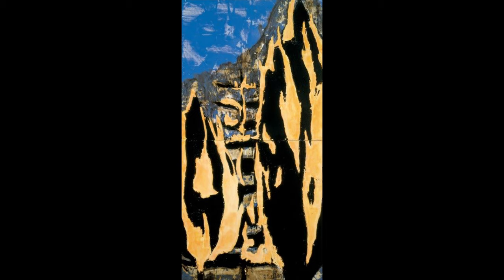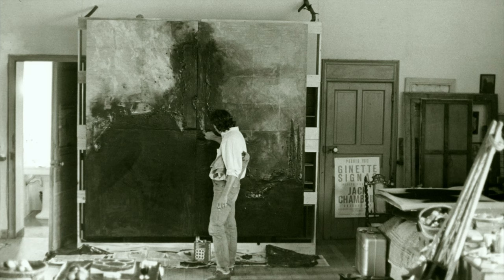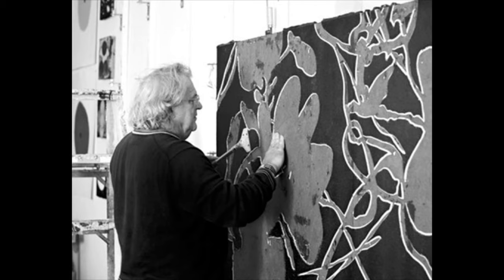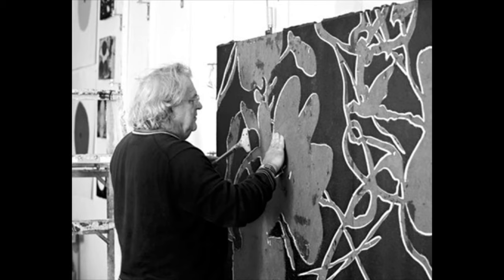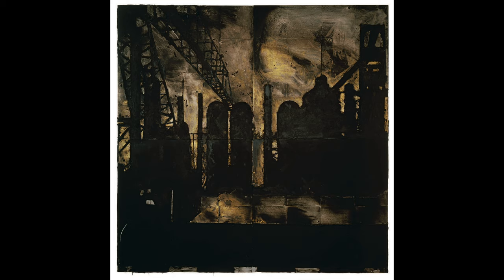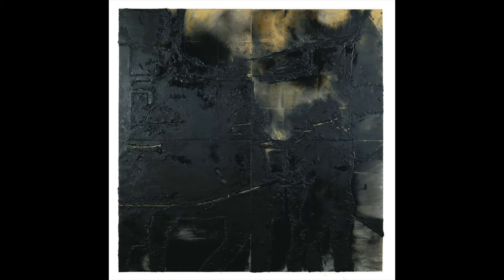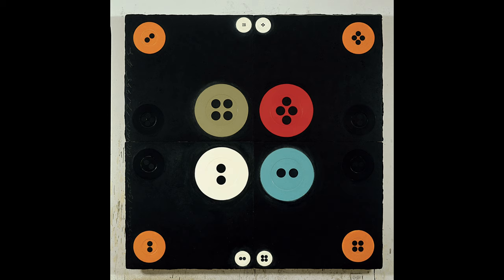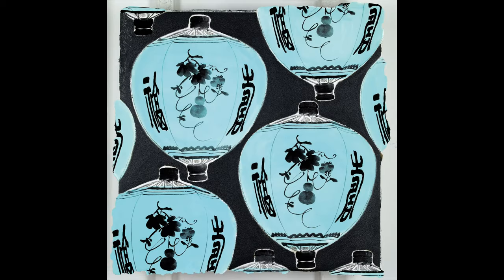CAM Look | Forest Fire, June 28, 1983 by Donald Sultan | 11/24/21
Today, Susan Monton, a museum docent, shares Forest Fire, June 28, 1983, by Donald Sultan.

Donald Sultan (American, b.1951), Forest Fire, June 28, 1983, 1983, oil, watercolor, tar and plaster on vinyl tile over wood, Gift of the Douglas S. Cramer Foundation, 1998.66 © 2016 Donald Sultan / Artists Rights Society (ARS), New York